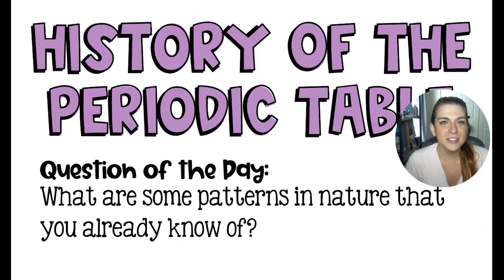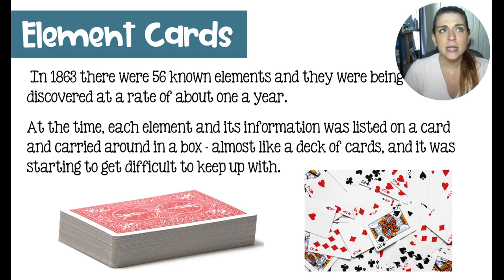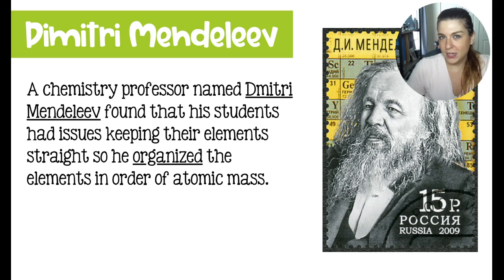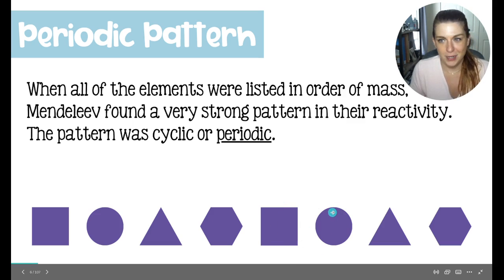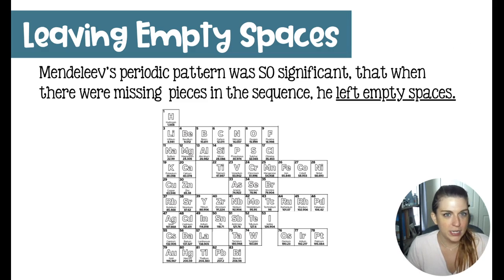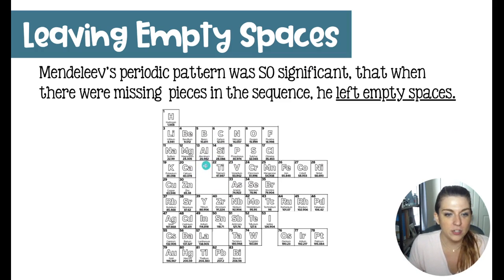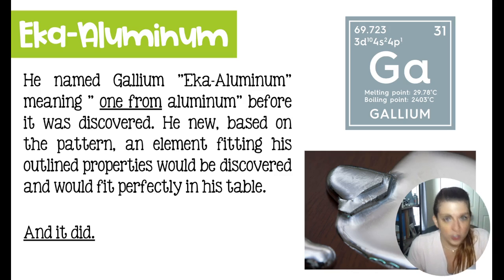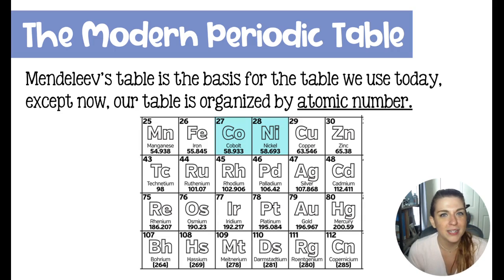History of the Periodic Table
Unit 3: Periodic Table
Lesson 1: History of the Periodic Table

Learn about Dmitri Mendeleev and his original version of the periodic table.   Plenty of people have attempted the periodic table, and there are plenty of versions, but Mendeleev's is the one that has stood the test of time.  And that's because his periodic table showcases a pattern in reactivity of the elements.